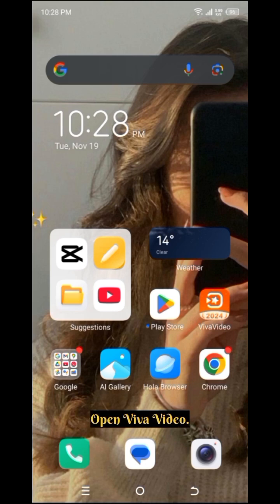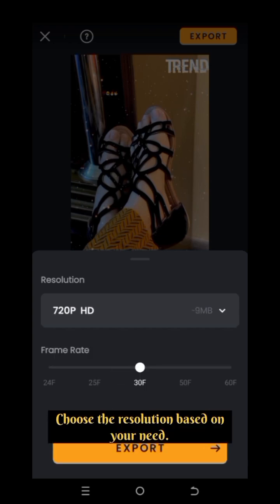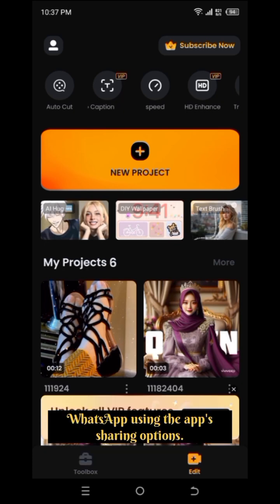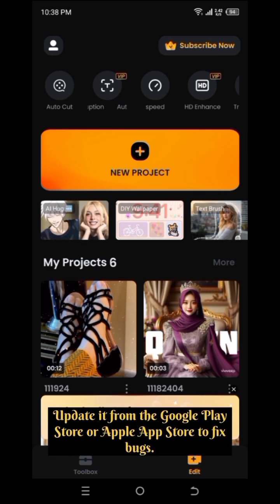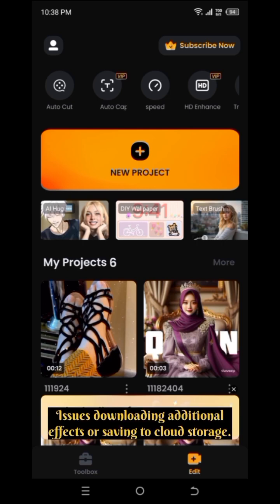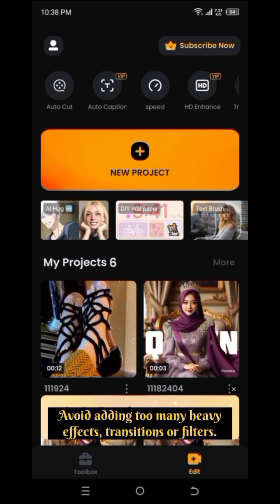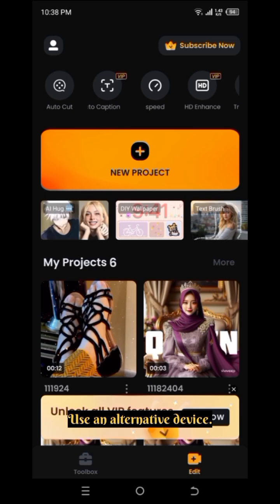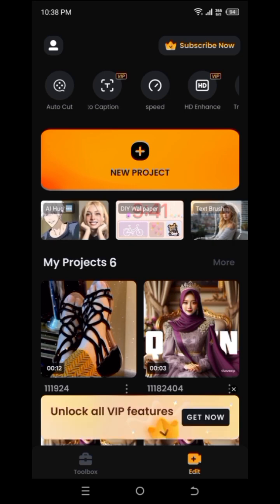How to Save & Export in Viva Video Application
To save and export videos in Viva Video application, follow these steps:

*Saving Videos:*

1. Open Viva Video and go to the "Editor" section.
2. Create or edit a video project.
3. Tap on the "Save" button (usually represented by a floppy disk or downward arrow).
4. Choose the save location (e.g., phone gallery, Viva Video cloud, or other connected storage).
5. Select the video quality and format (e.g., MP4, AVI, etc.).
6. Add a title and description (optional).
7. Tap "Save" to save the video.

*Exporting Videos:*

1. Open Viva Video and go to the "Editor" section.
2. Select the video project you want to export.
3. Tap on the "Export" button (usually represented by an upward arrow or share icon).
4. Choose the export format (e.g., MP4, AVI, GIF, etc.).
5. Select the video quality, resolution, and frame rate.
6. Add watermarks, tags, or other metadata (optional).
7. Tap "Export" to export the video.

*Sharing Videos:*

1. Open Viva Video and go to the "Editor" section.
2. Select the video project you want to share.
3. Tap on the "Share" button (usually represented by a share icon).
4. Choose the sharing platform (e.g., social media, messaging apps, email, etc.).
5. Add a message or caption (optional).
6. Tap "Share" to share the video.

By following these steps, you can save, export, and share your videos created in Viva Video application.